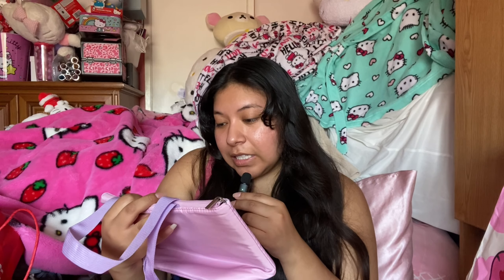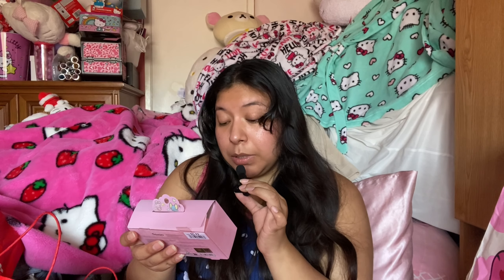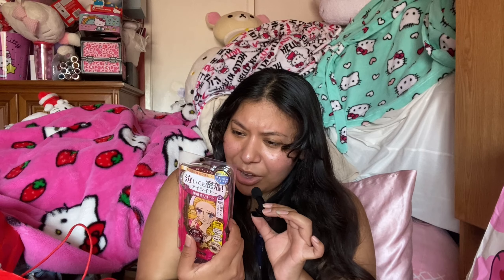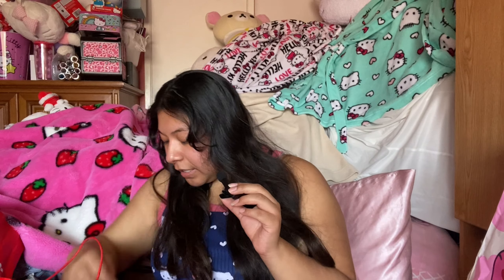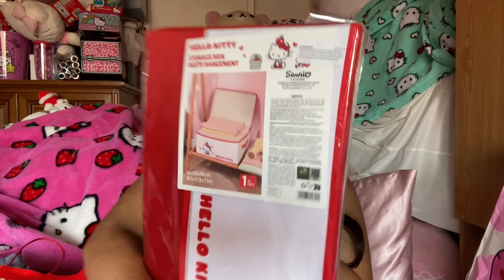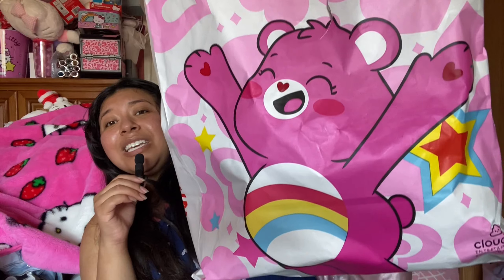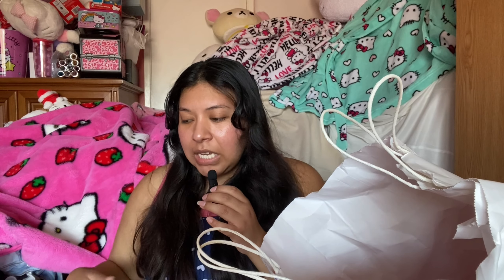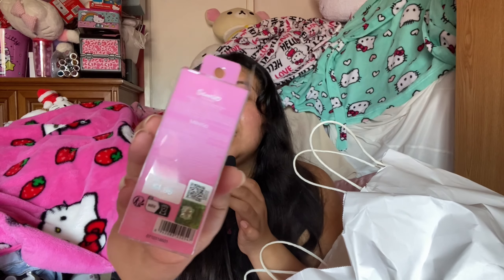❣️Huge Miniso haul❣️ (Lunch Items, Accessories, Hello Kitty etc...)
Miniso Haul

Products
Snoopy Lunch Bag $7.99
Bt21 Mirrors $5.99
Hello Kitty and My Melody Tumblers $15.99
My Melody Makeup Sponge w/case $5.99
My Melody Pencil Holder $6.99
Compact Mirror $4.99
Kiss Me My Heroin Mascara and Liner $8.99 each
Hello Kitty Gel Pen Set $5.99
Hello Kitty Sticky Notes $2.49
Hello Kitty Bookmark Sticky Notes $2.49
Hello Kitty Handle Mirror $4.99
Kuromi Tote Bag $9.99
Bt21 Tote Bag $15.99
Hello Kitty Storage Box $10.00
Snoopy Cosmetic Bag $8.99
My Melody Storage Bin $34.99